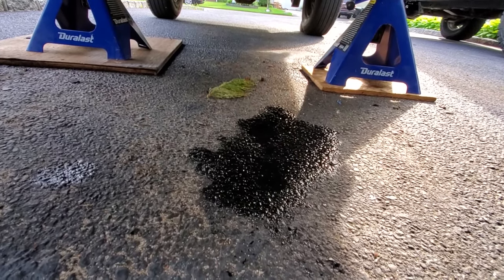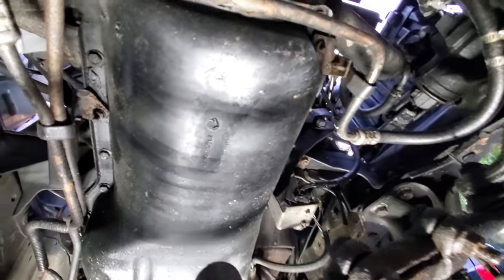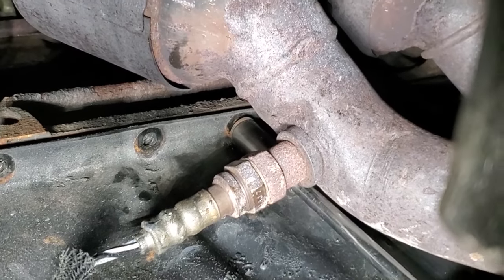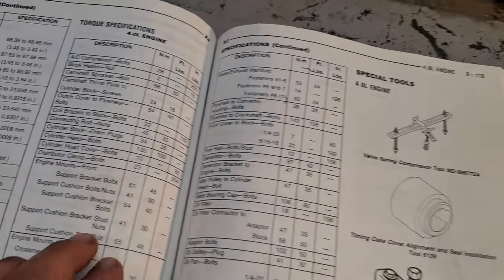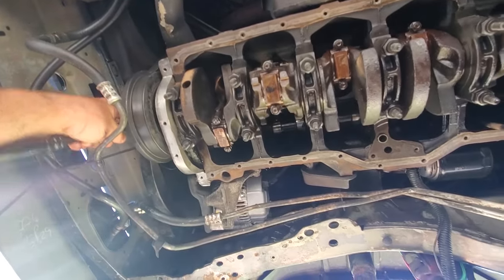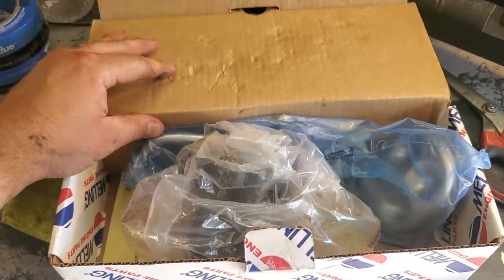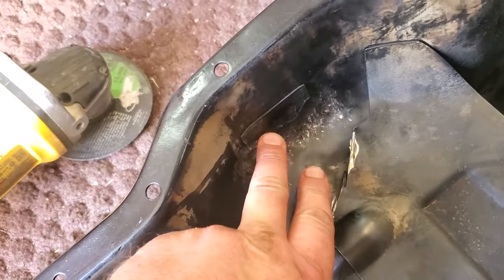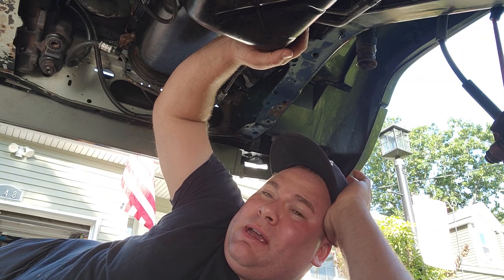JEEP XJ OIL PAN - REAR MAIN SEAL - CONNECTING ROD BEARINGS - OIL PUMP UPGRADE - PICK UP REPLACEMENT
While I was under Wrecked J during the lift I had a great oppertunity to change out the cracked oil pan... While I was changing the oil pain, I replaced the rear main seal, and of coarse, I just had to upgrade the oil pump! Jeep Cherokee XJ lifted Jeep
Feel free to use the links to all the products in the description.

INSIDE THE OIL PAN
JEEP XJ OIL PAN
FEL-PRO OIL PAN GASKET
FEL-PRO 40183 Rear Main Seal (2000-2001)
FEL-PRO 40612 Rear Main Seal (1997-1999)
FEL-PRO TIMING COVER GASKET
MELLING OIL PUMP

LIFT COMPONENTS
G2 C8.25 Diff Cover
UPPER REAR SHOCK FLAG NUT BRACKETS
ROUGH COUNTRY 3 INCH LIFT
ROUGH COUNTRY TRACK BAR 0-3.5 INCHES
MOOG SWAY BAR BUSHINGS
MOOG UPPER CONTROL ARM BUSHINGS (AXLE SIDE)
UPPER CONTROL ARMS
AXLE SEALS
REAR SWAY BAR BUSHINGS

TOOLS USED / DAN H FAVORITE TOOLS!
Ares Fan Clutch Tool

PRODUCTS USED
Eastwood Rust converter

PARTS
XJ 195 Thermostat
Dorman 902-306 Thermostat Housing
Engine Coolant Temperature Temp Sensor
XJ Clutch Fan Shroud
2001 Jeep 4.0 timing chain part number is 53020444
FEL-PRO timing chain gasket kit
FEL-PRO universal 4.0 water pump gasket
Jeep XJ OEM style water pump
Mopar Genuine Water Pump Heater Return Tube 53007978
Dorman 56398 Engine Water Pump Inlet Tube